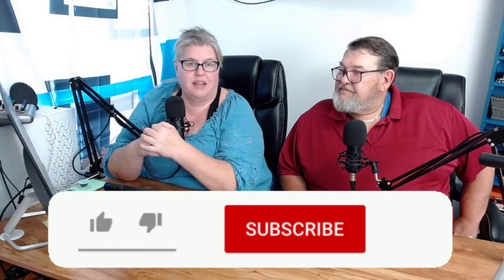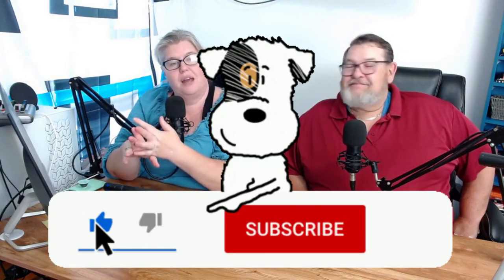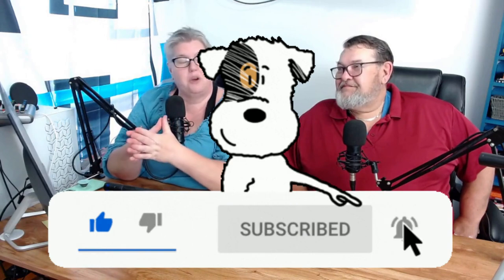How to Boost Curb Appeal with Exterior Painting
Looking for Tips on painting the exterior of your home?
This video covers everything you need, from tools and prep to time, colors, and cost. We discuss if you should do it yourself or hire a professional.
Learn how a fresh coat of paint can increase the value of your home!
THESE ARE NOT AFFILLIATE LINKS.